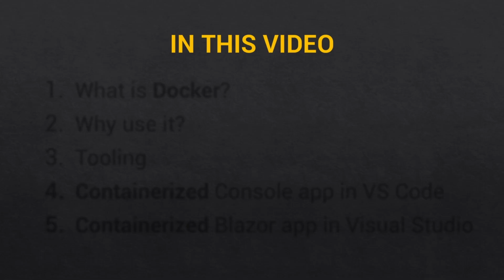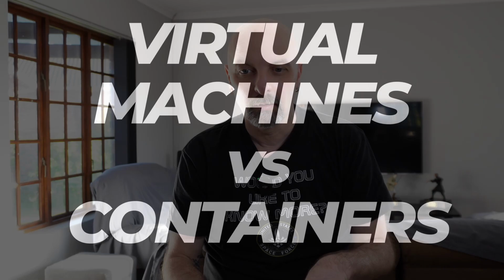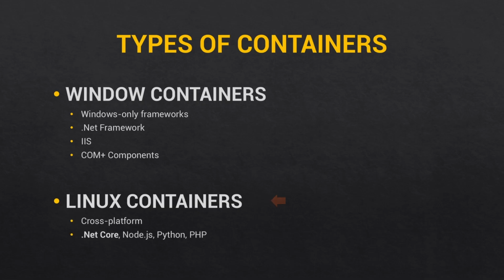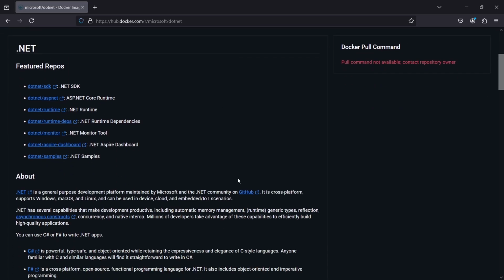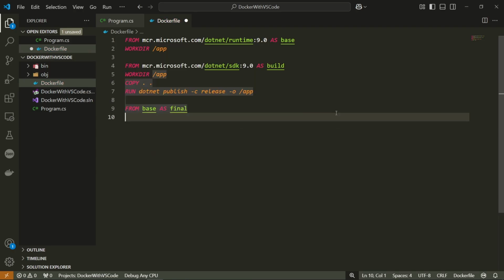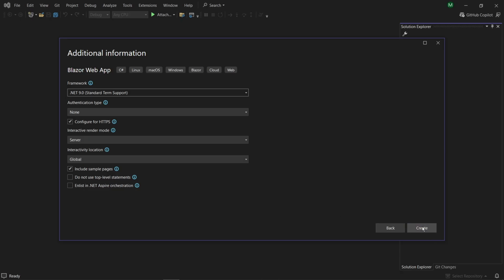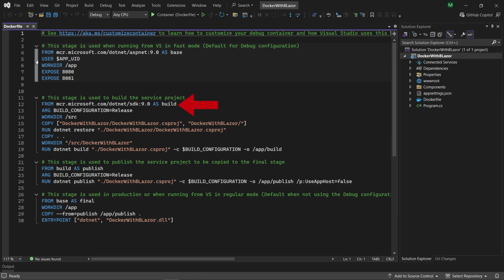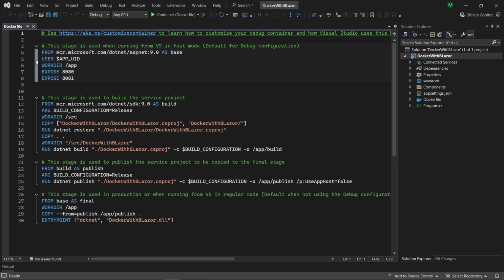Docker for Beginners with Blazor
In this video, we explain what Docker is and why it is such an important tool for software development. The video describes key concepts and goes step by step through the process of making a Dockerfile with VS Code. And then follows with a tutorial on how to use Visual Studio to make a containerized Blazor application.

📖 Chapters
00:00 - Start
00:44 - What is Docker?
01:18 - Why Docker?
02:21 - VMs vs Containers
02:44 - Key Concepts
03:19 - Tooling
03:27 - Container Registries
03:38 - Docker Desktop
05:00 - Docker with VS Code
06:33 - Creating a Dockerfile
10:00 - Docker with Visual Studio